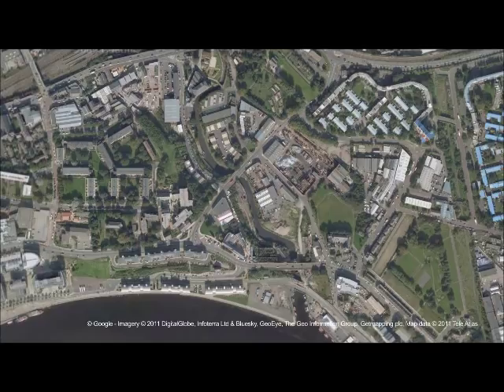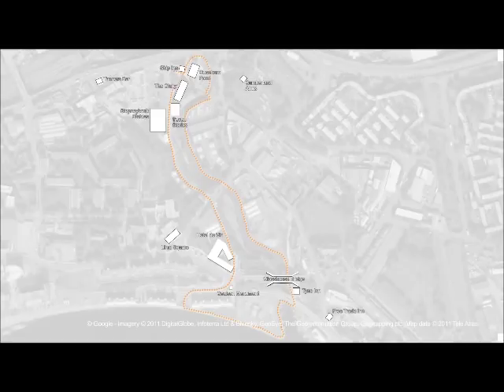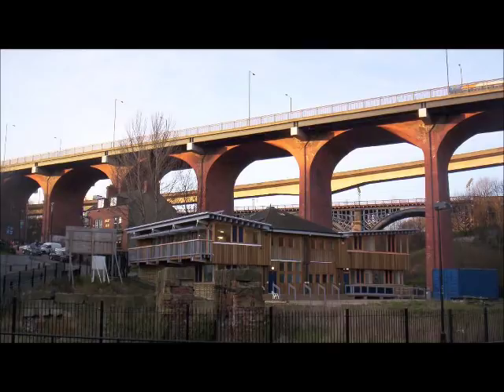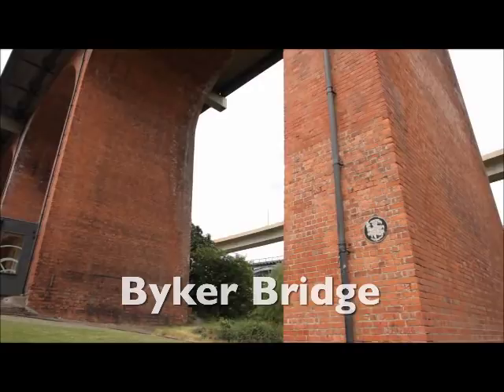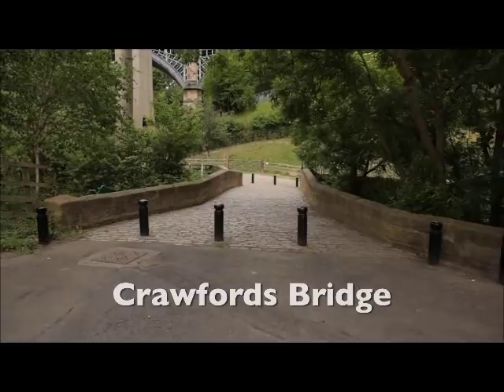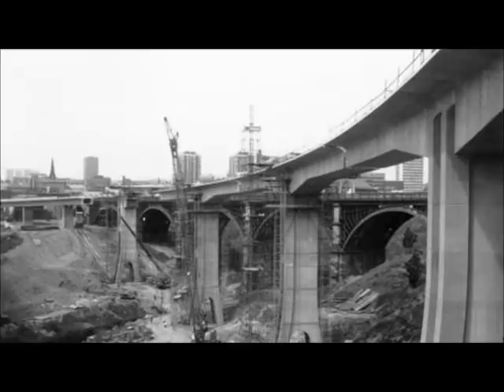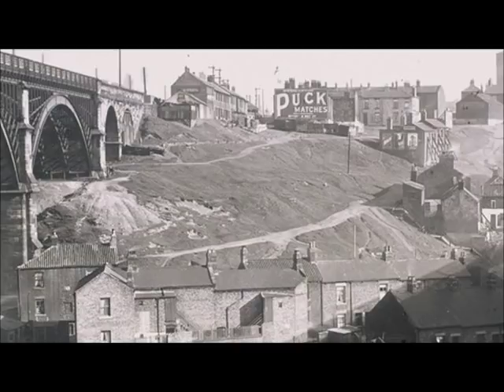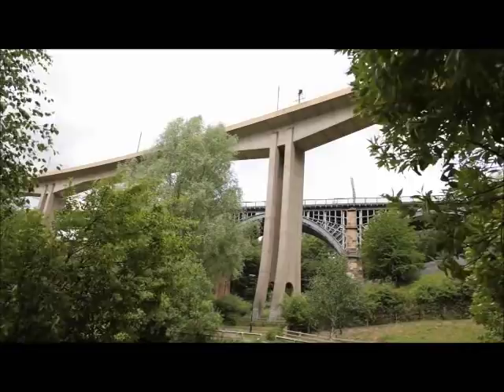Taster of Ouseburn Tales & Discoveries | Ouseburn Trust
Here's an overview of the history, location and happenings in Ouseburn Valley, a fascinating area of Newcastle upon Tyne.